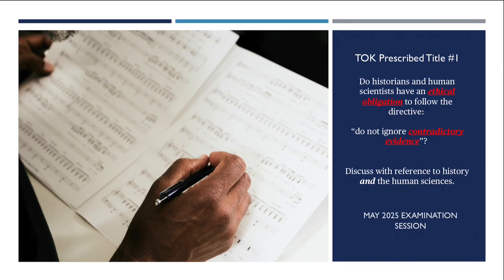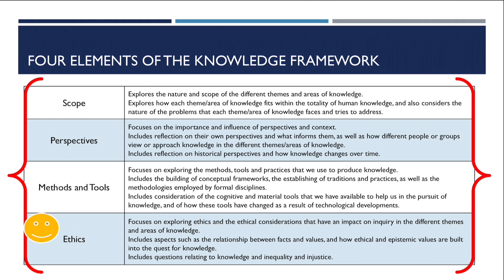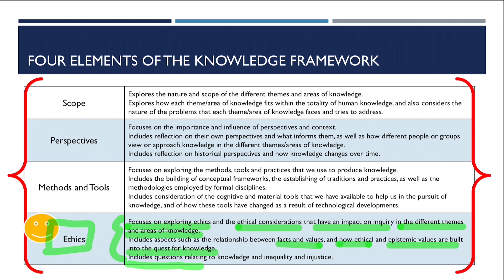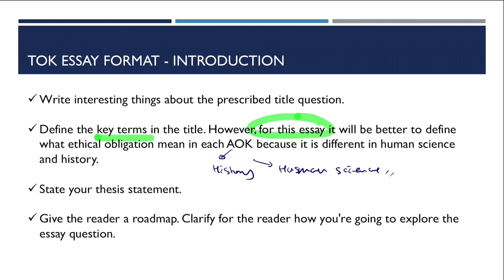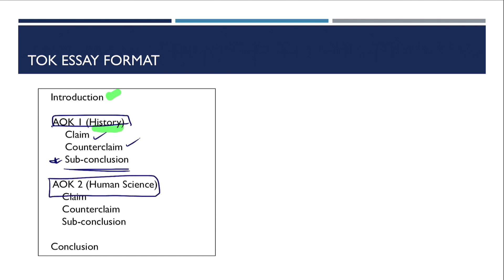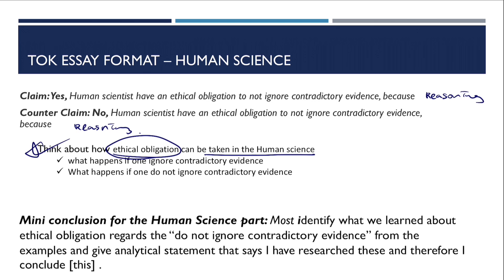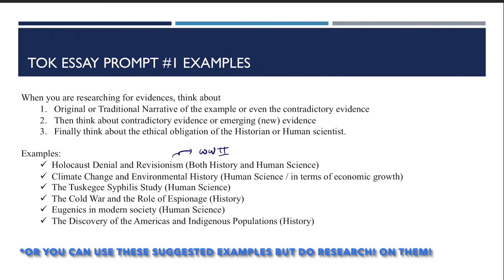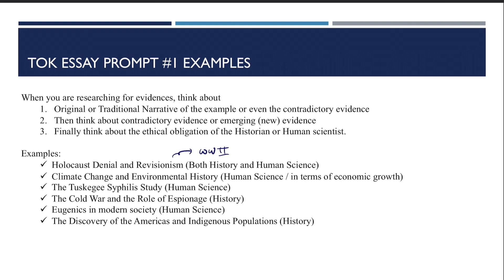TOK Essay May 2025 Prescribed Title #1 BREAKDOWN & TIPS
TOK Essay May 2025 BREAKDOWN & TIPS Part 3 - Prescribed Title #1

Tips, tricks & advice for the May 2025 Theory of Knowledge Essay!

Prescribed Title #1: Title 1: Do historians and human scientists have an ethical obligation to follow the directive: do not ignore contradictory evidence”? Discuss with reference to history and the human sciences.

Prescribed Title #2: Is our most revered knowledge more fragile than we assume it to be? Discuss with reference to the arts and one other area of knowledge.

Prescribed Title #3: How can we reconcile the relentless drive to pursue knowledge with the finite resources we have available? Discuss with reference to the natural sciences and one other area of knowledge.

Prescribed Title #4: Do the ever-improving tools of an area of knowledge always result in improved knowledge? Discuss with reference to two areas of knowledge.

Prescribed Title #5:  To what extent do you agree with the claim “all models are wrong, but some are useful” (attributed to George Box)? Discuss with reference to mathematics and one other area of knowledge.

Prescribed Title #6: Does acquiring knowledge destroy our sense of wonder? Discuss with reference to two areas of knowledge.